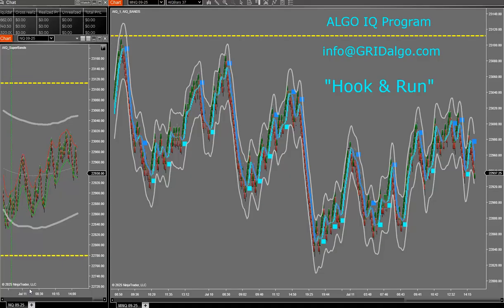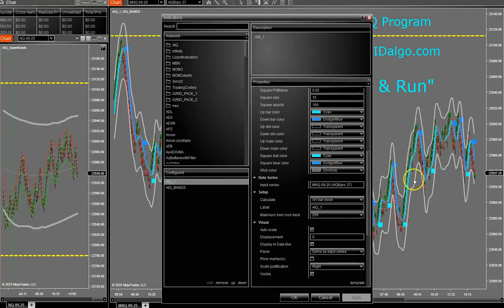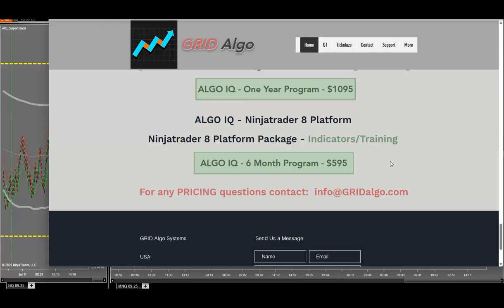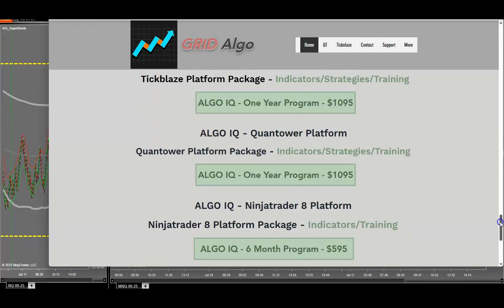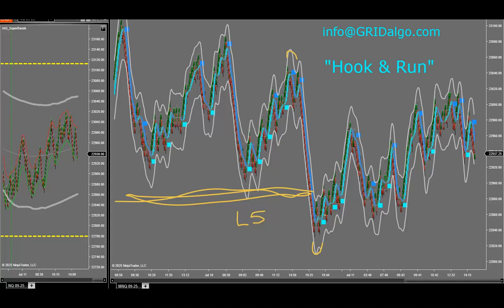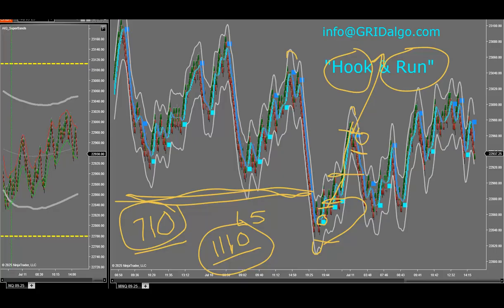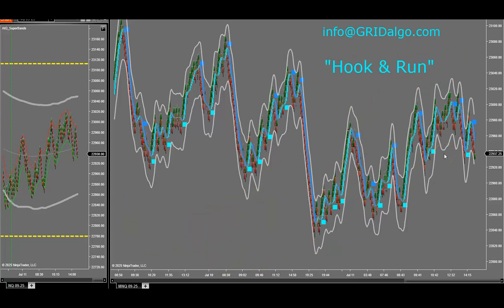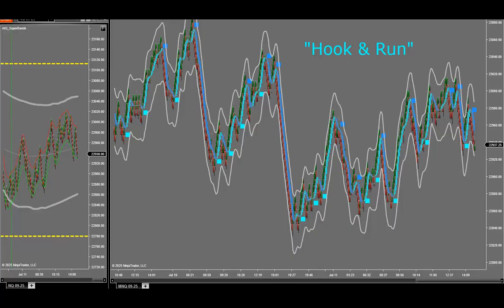ALGO IQ Program - "HOOK & RUN" Trades - Part 1 (Set Ups & Settings)